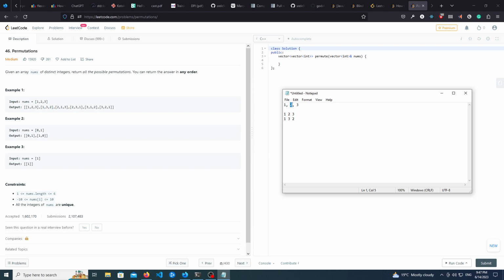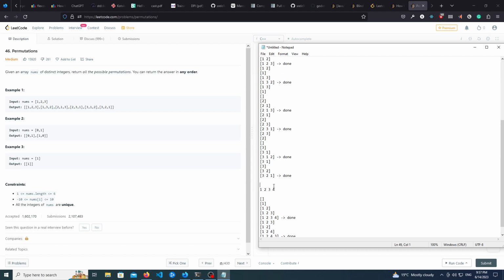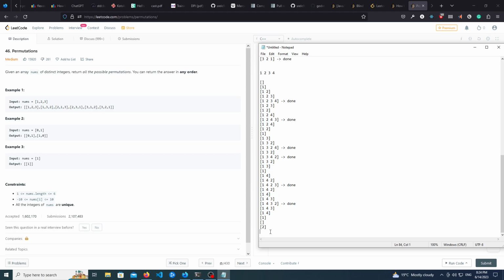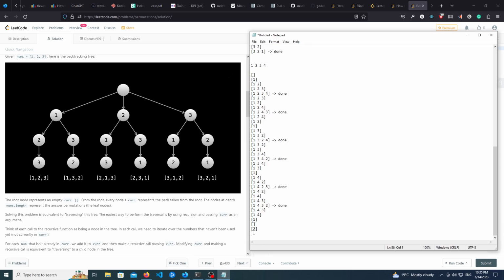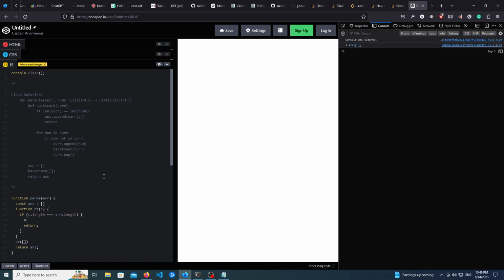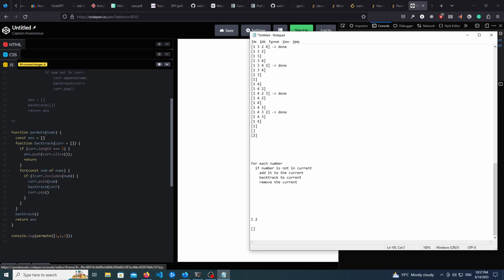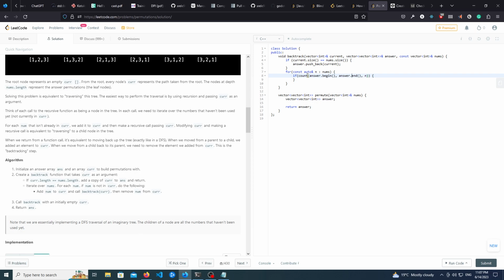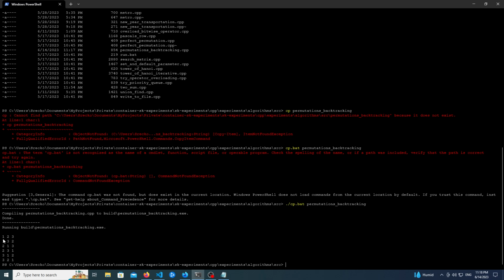solving leetcode permutations with backtracking